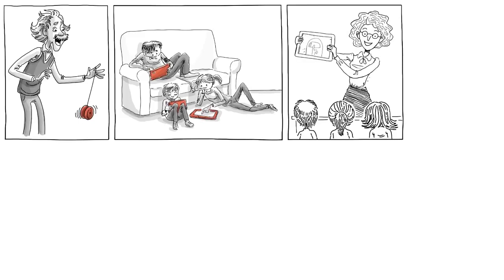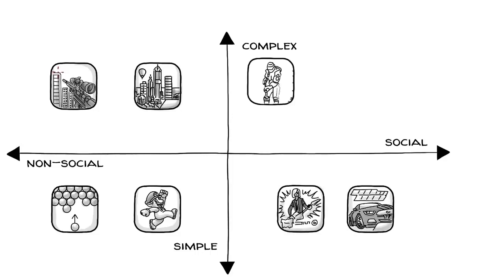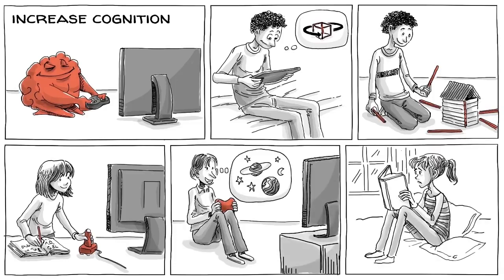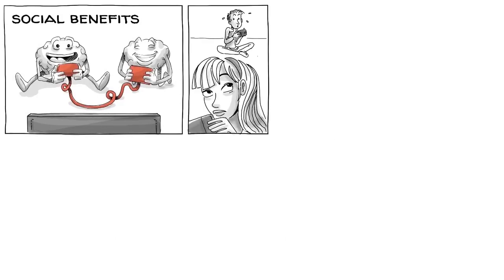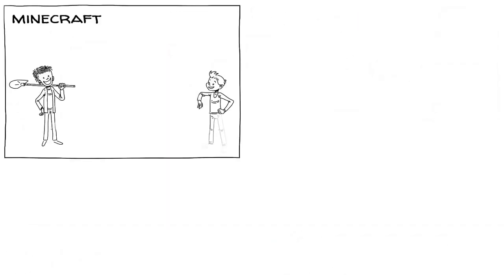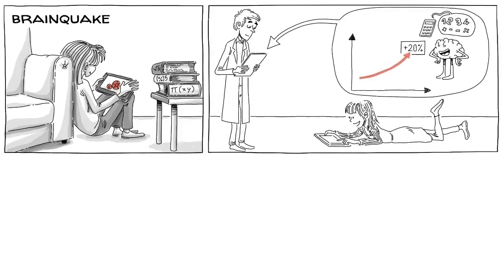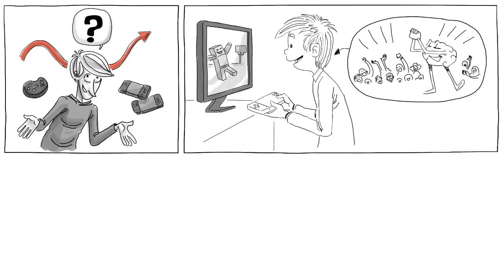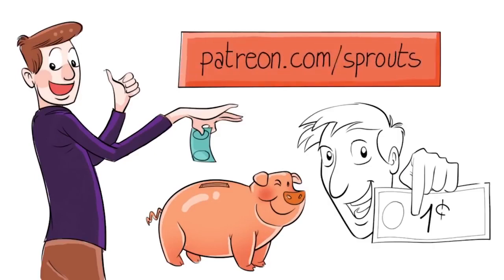Video Games in Education explained